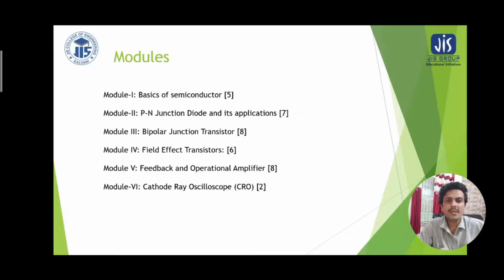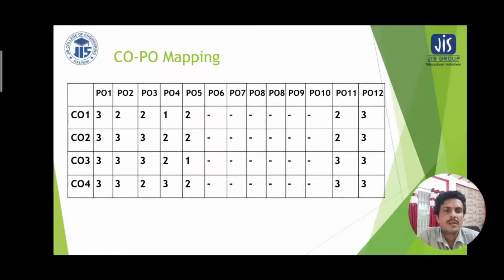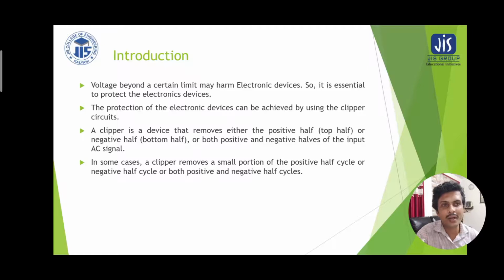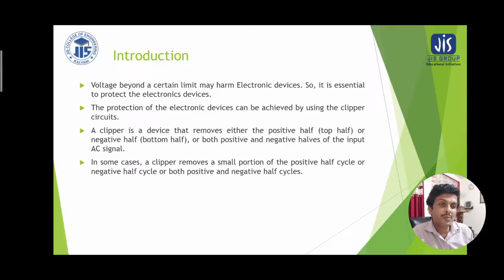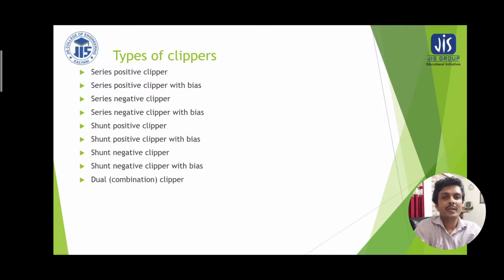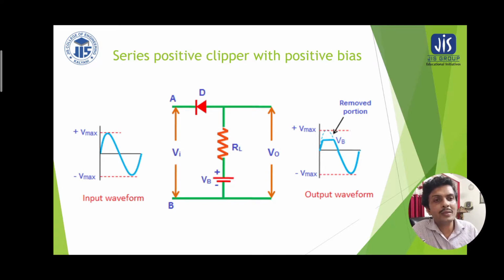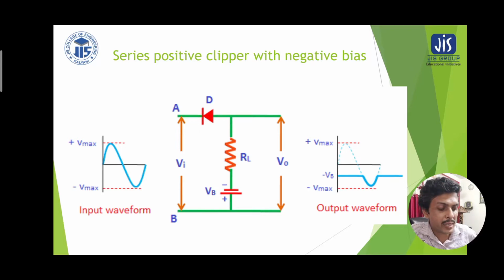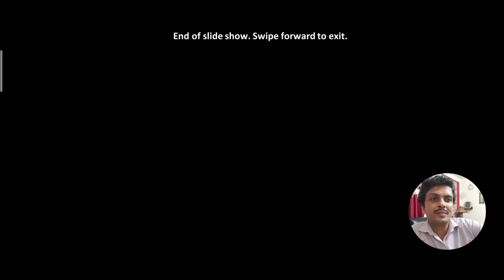P-N Junction Diode and its applications - 5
This video describes the some topics in 2nd module in Basics of semiconductor. Throughout this video discussion carried out on Introduction, Design of diode clipper circuit, Types of clippers, Series positive clipper with positive bias, Series positive clipper with negative bias, Series negative clipper, Series negative clipper with positive bias
Series negative clipper with negative bias